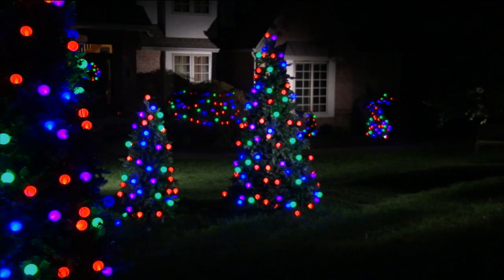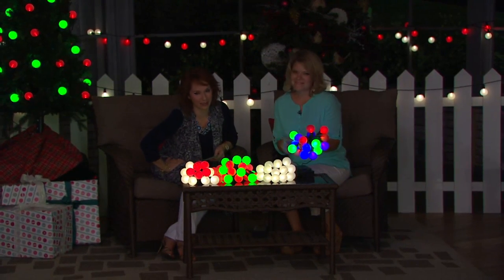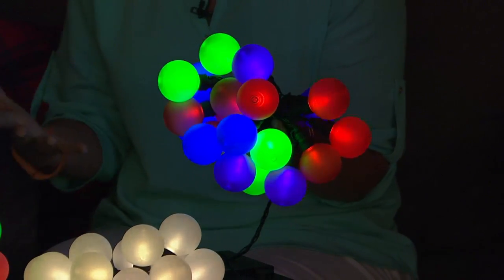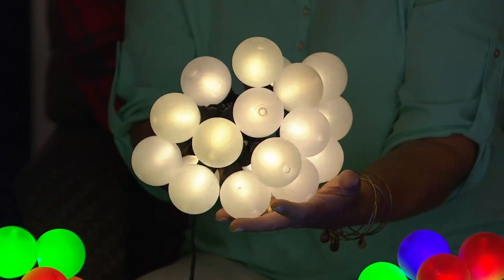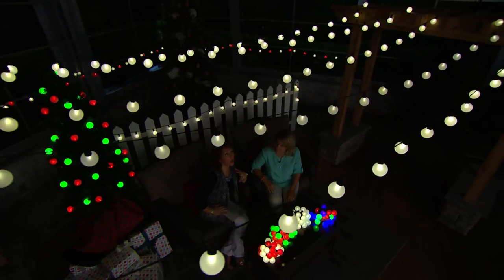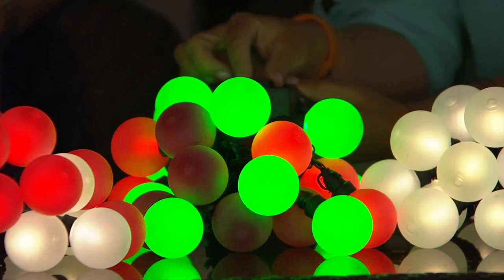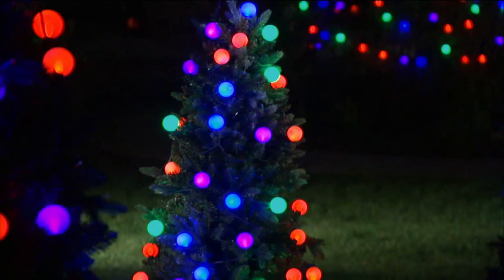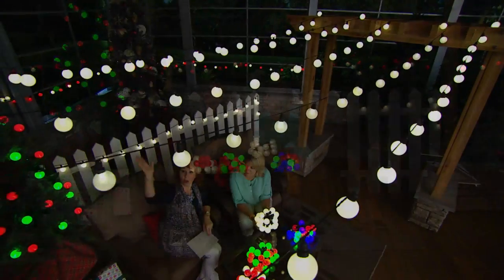Bethlehem Lights 13' Batt. Op. Frosted Globe Lights with Rachel Boesing